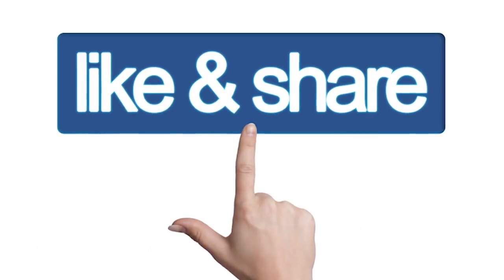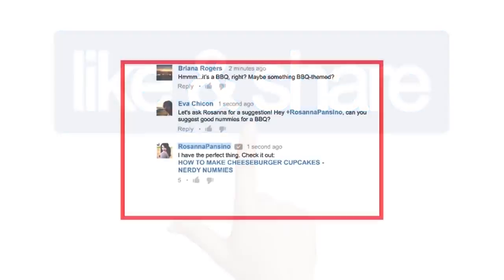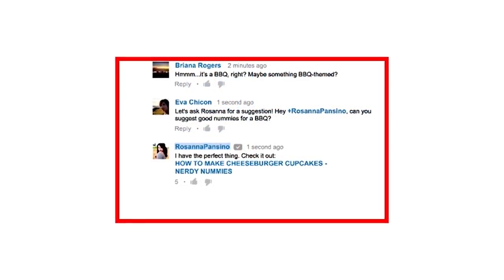Mudra For Heart Health | Yoga For Healthy Heart | Yoga For Healthy Heart In Telugu